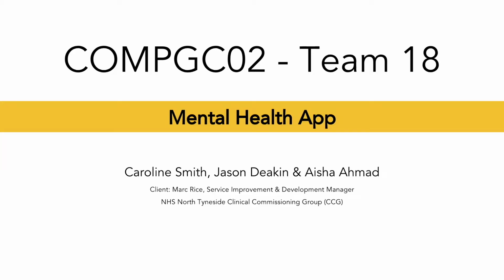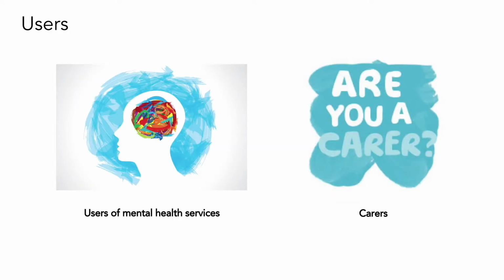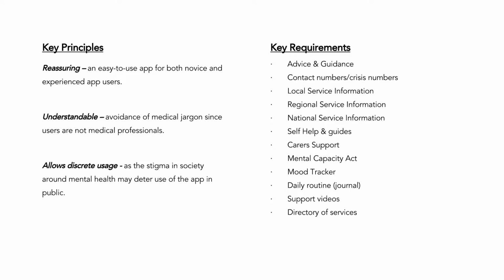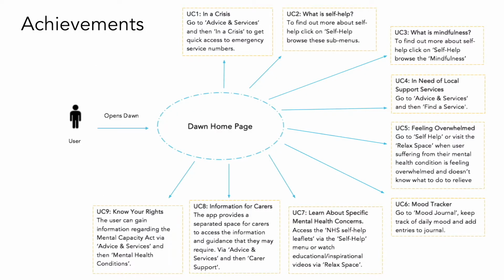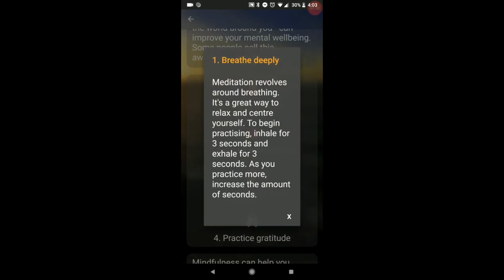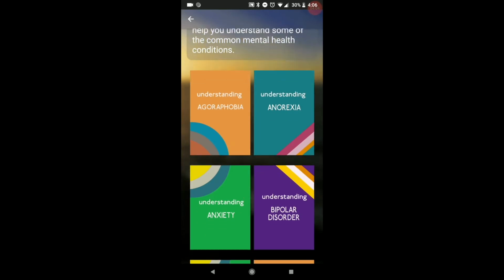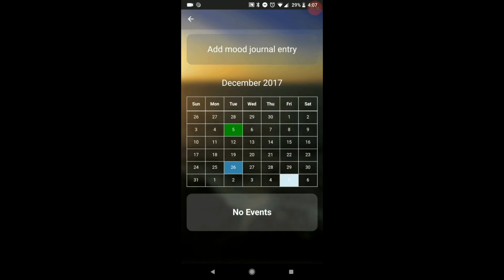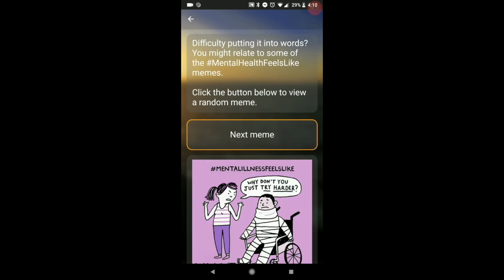Dawn app demonstration